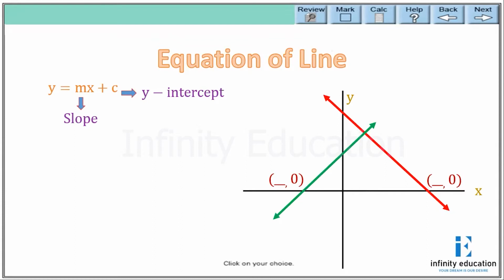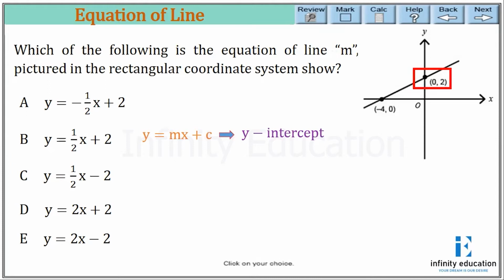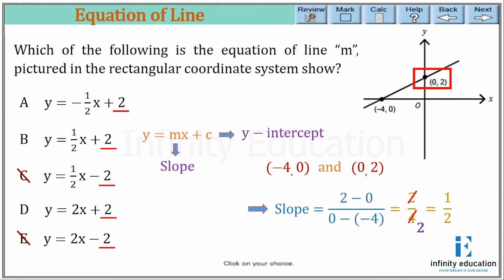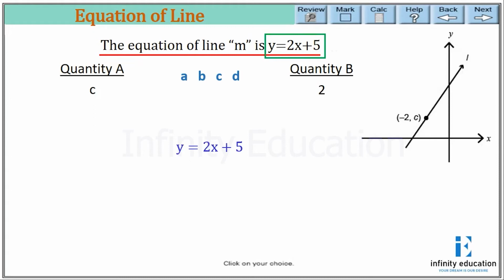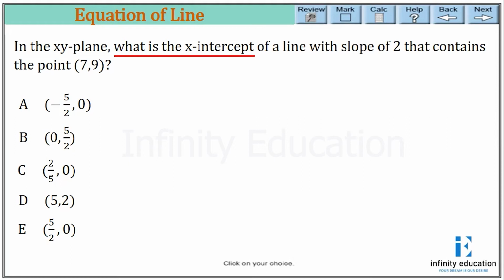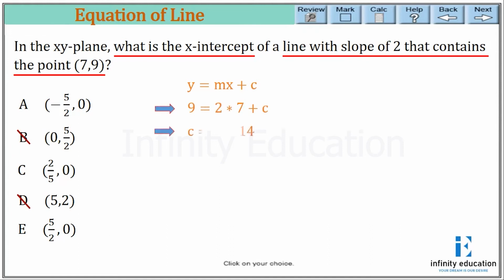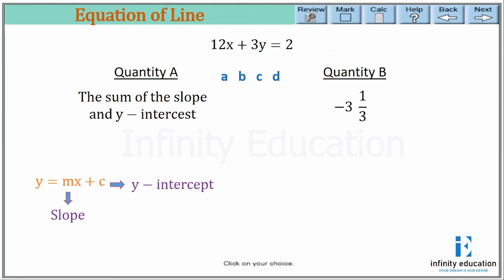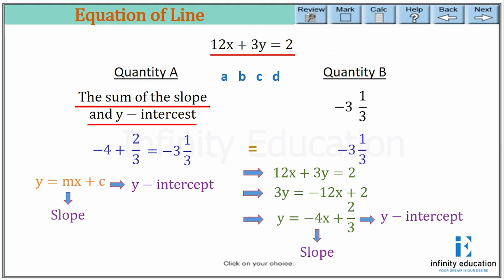GRE Lecture 35 Equation Of Line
In this video you can learn about equation of line